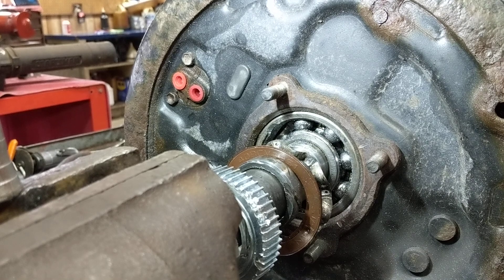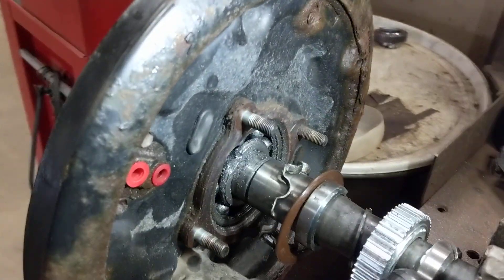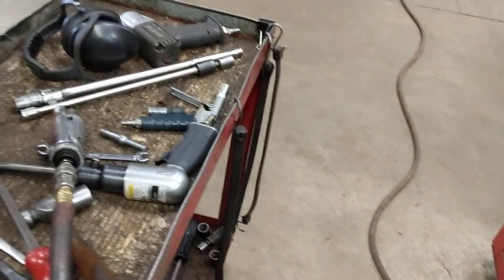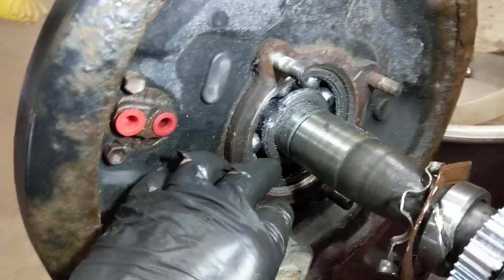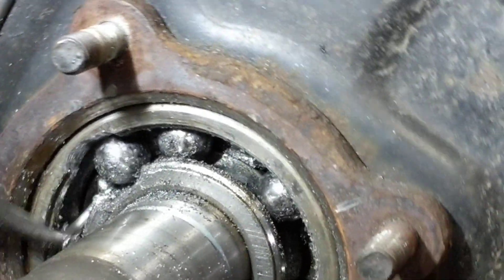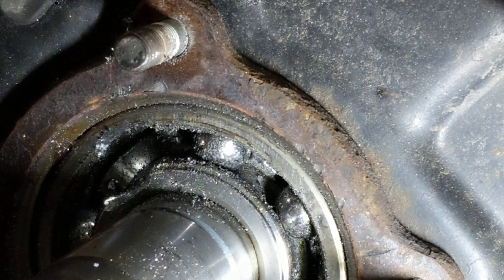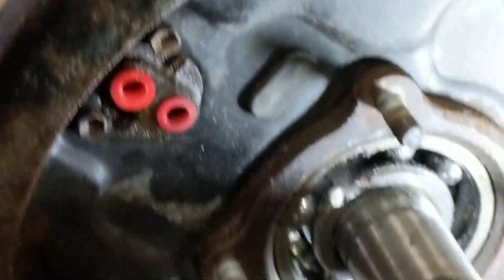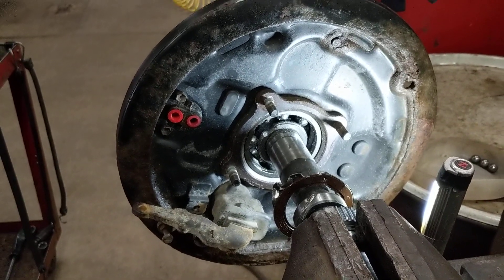Tacoma rear axle bearings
This video is not a step by step procedure. This is nothing more than a tip on removing the bearing from the axle if you do not have the special tool to hold the back and play without damaging it to press the bearing off.  This video is made with professional mechanics in mind who already know how to get to the point that I am here. There are some other videos on YouTube of guys making the tool out of another Toyota axle housing. I didn't have time to run to this salvage yard to cut a tube and make the tool.